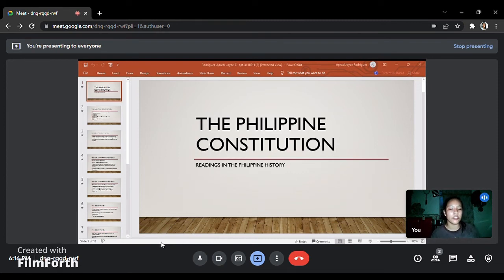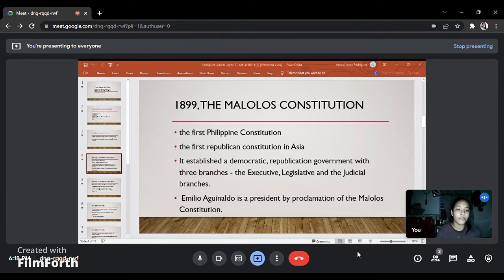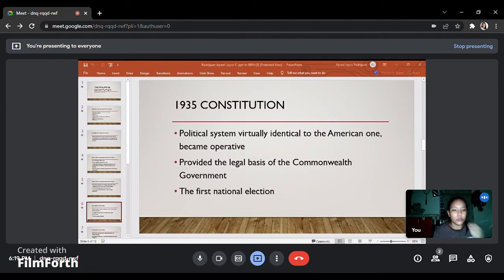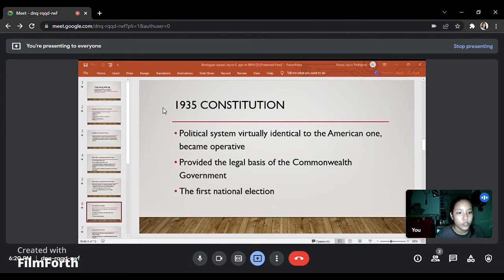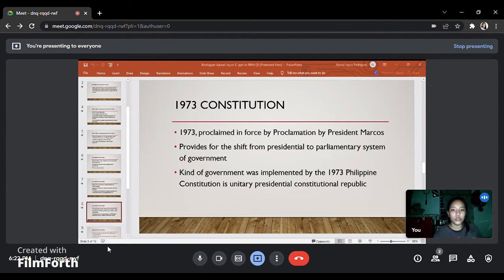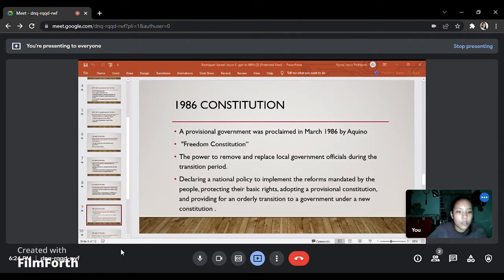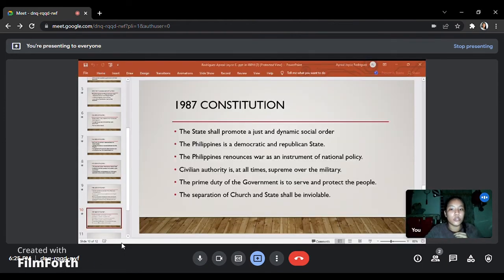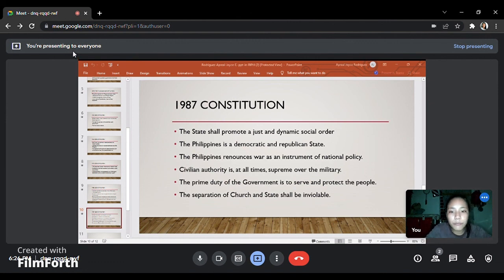Readings In The Philippine History: The Philippine Constitution